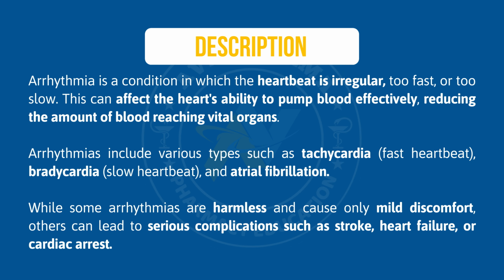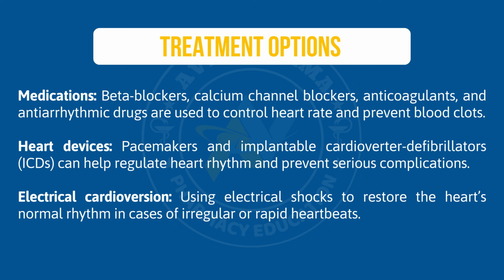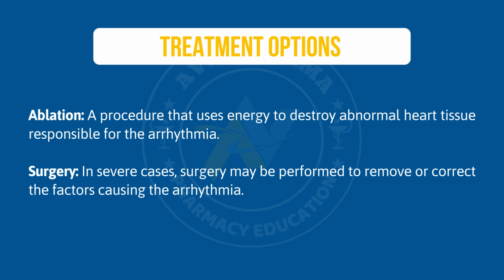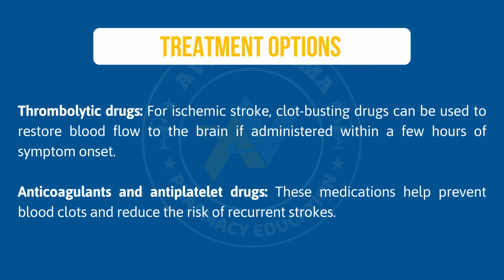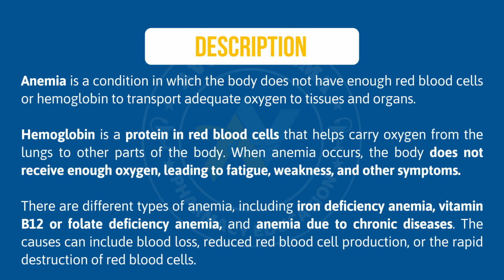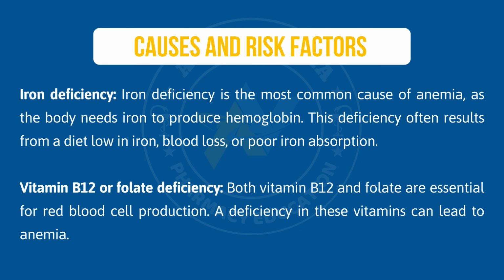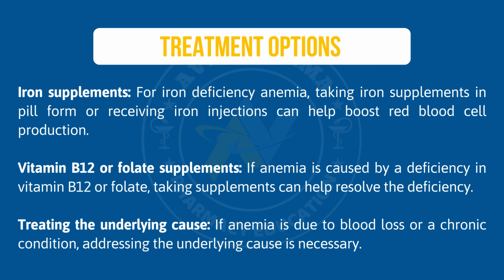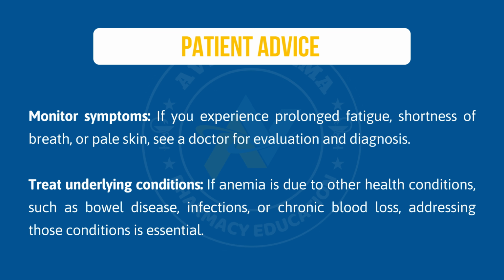100 COMMON HEALTH TOPICS – CARDIOVASCULAR & HEMATOPOIETIC SYSTEM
This series covers 100 essential health conditions frequently encountered by healthcare professionals.
📌 Each video provides clear and practical information on:
🔹 Symptoms
🔹 Treatments
🔹 Patient advice

✅ Perfect for expanding your medical English knowledge!

🎓 KHOÁ HỌC 100 BỆNH THƯỜNG GẶP SONG NGỮ VIỆT - ANH
📚 Học từ vựng – luyện nghe – luyện nói – hiểu bệnh – tư vấn bệnh nhân hiệu quả!

🌟 CÁC KÊNH TỰ HỌC TIẾNG ANH Y TẾ
🌐 Threads: @avnpharma

📂 Chia sẻ theo chuyên ngành – chọn nhóm phù hợp để học sâu hơn: